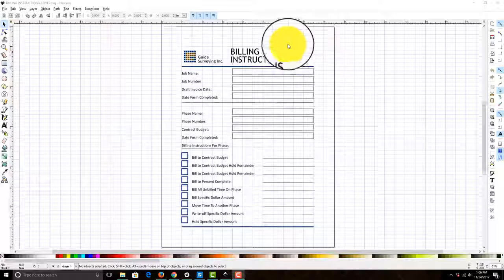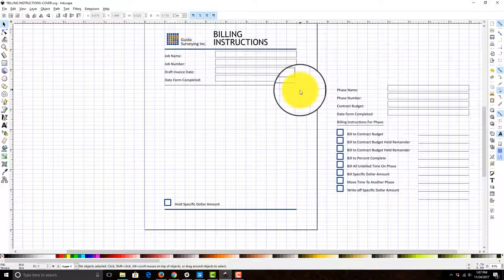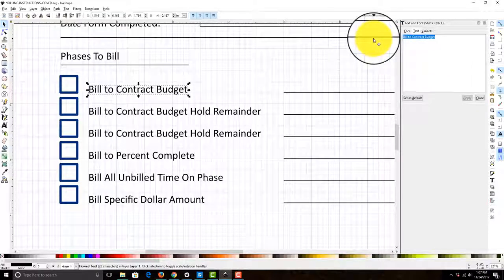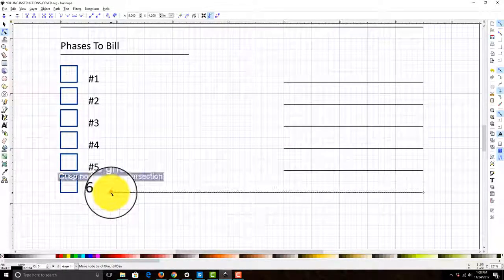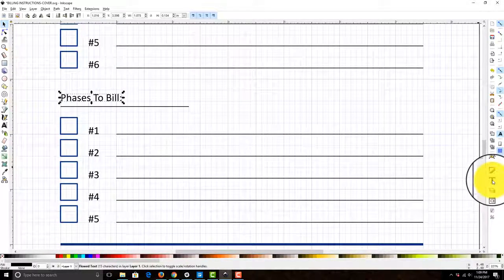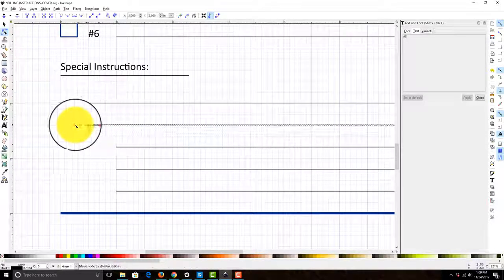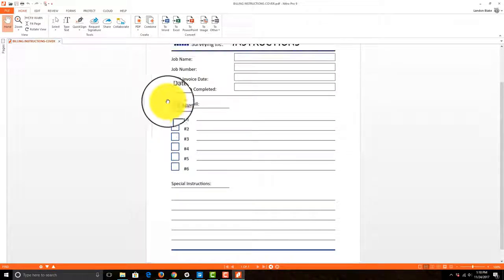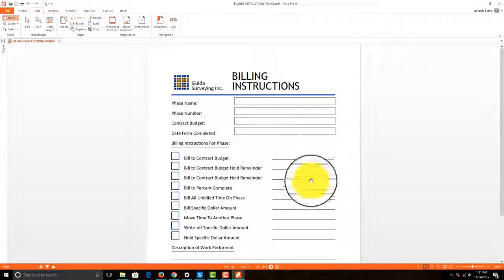RH Inkscape Forms Tutorial Part 5